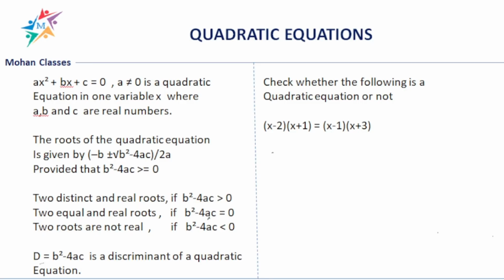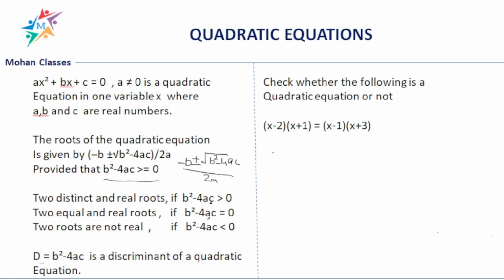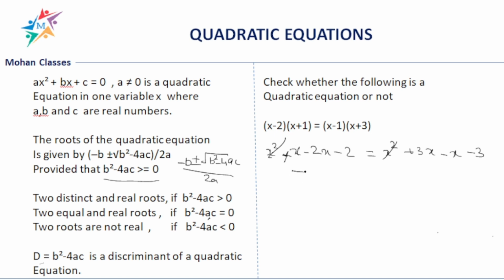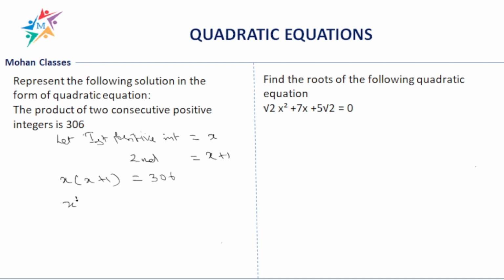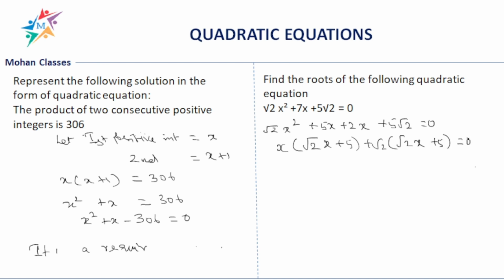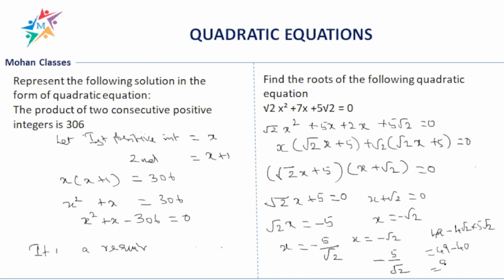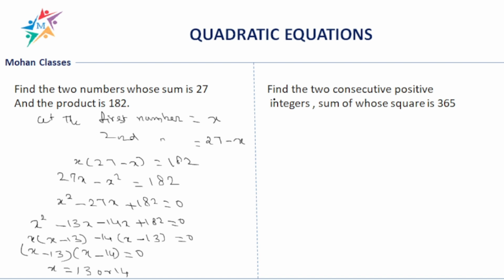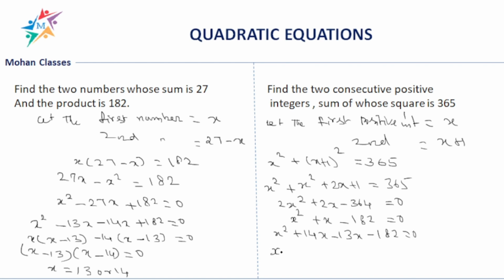PART I Quadratic Equations for X STD Students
Concepts of Quadratic Equations
Discriminant of a Quadratic Equations
Examples